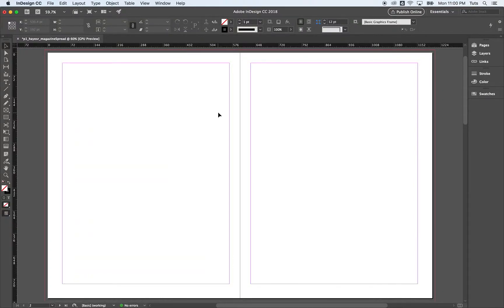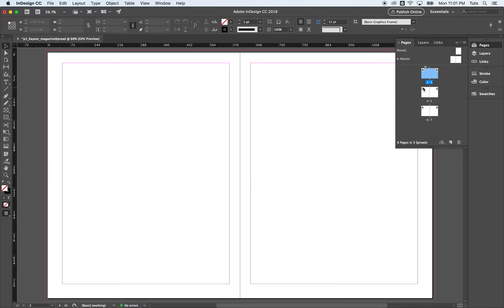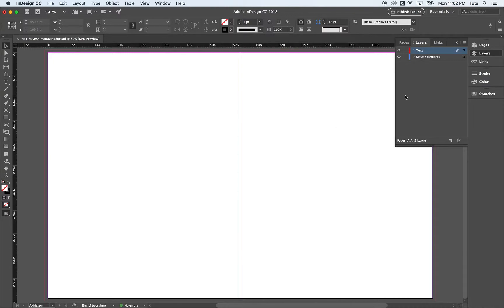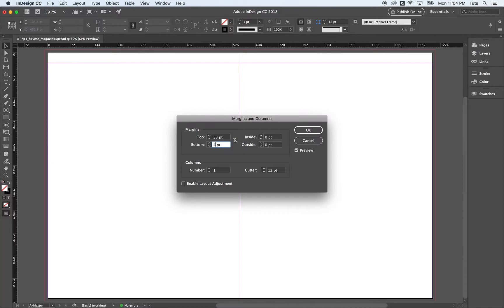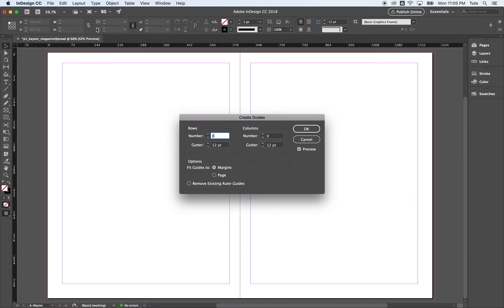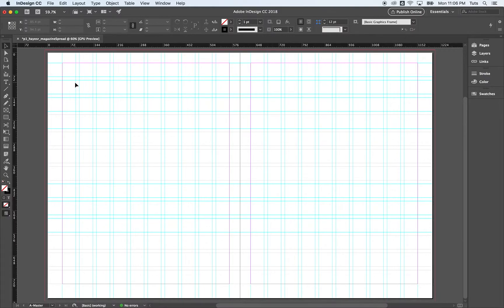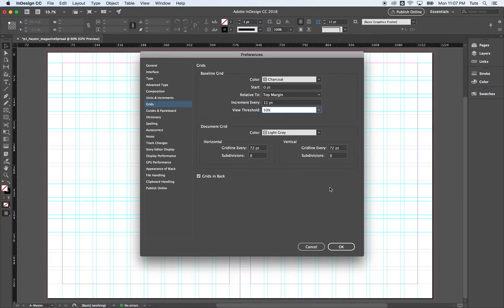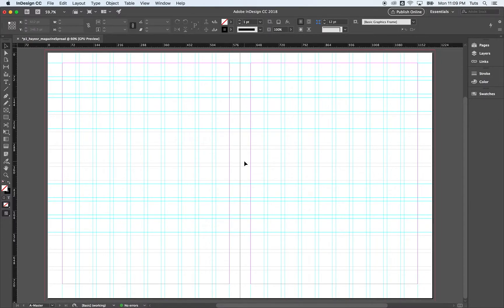Adobe Indesign CC | Magazine Spread | 02 Custom Margins and Grids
Tuts for my students.